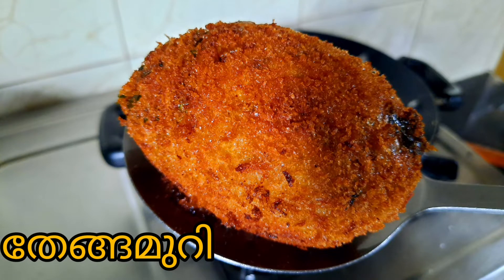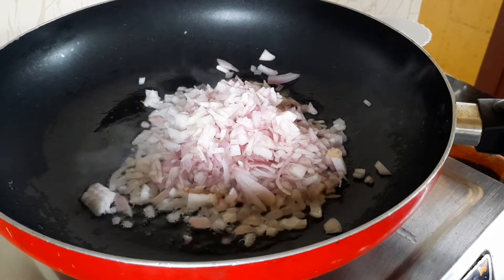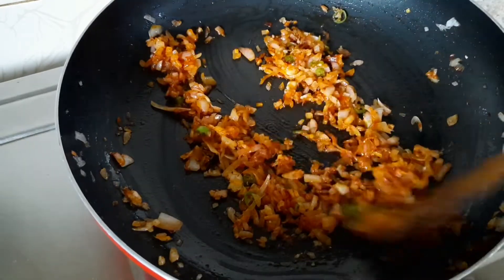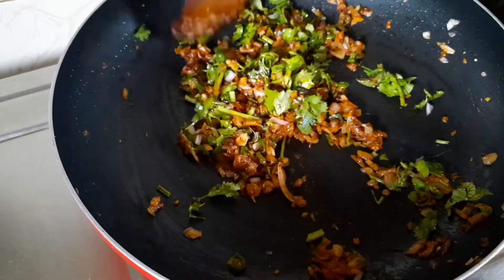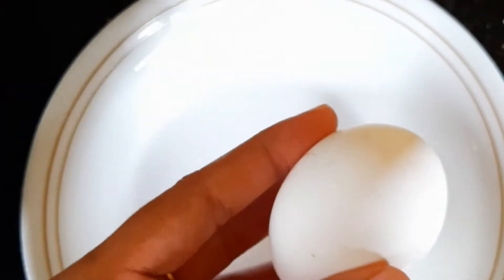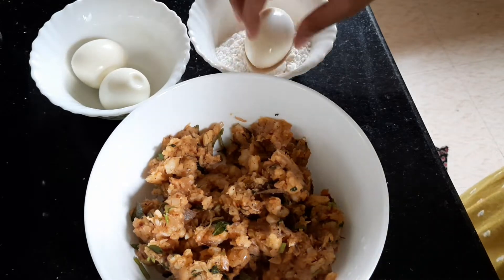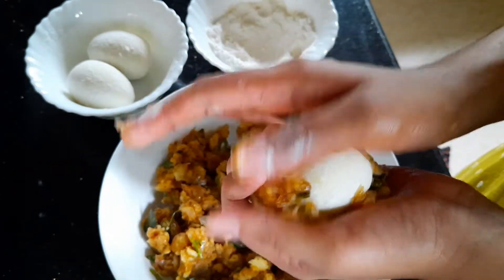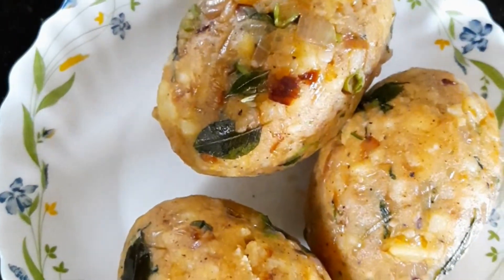തേങ്ങമുറി/thengamuri/evening snacks recepie/